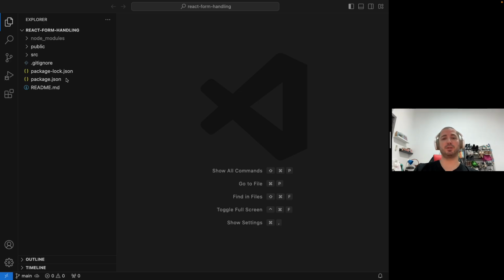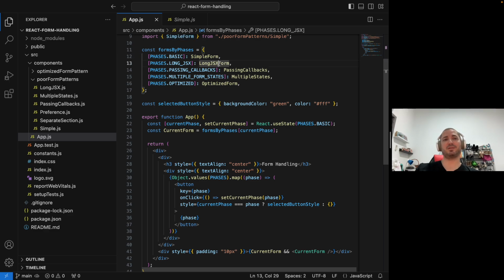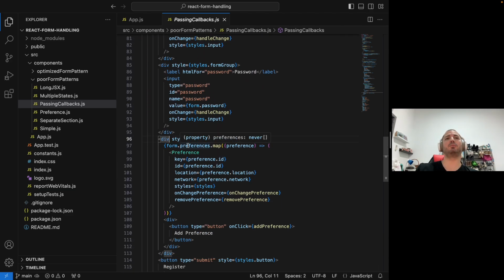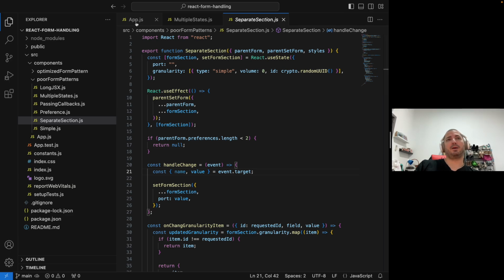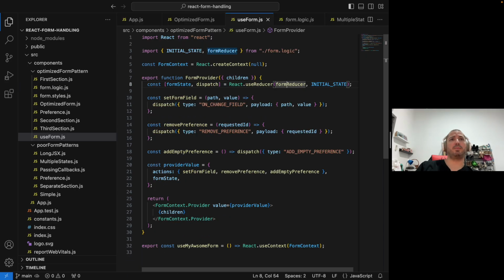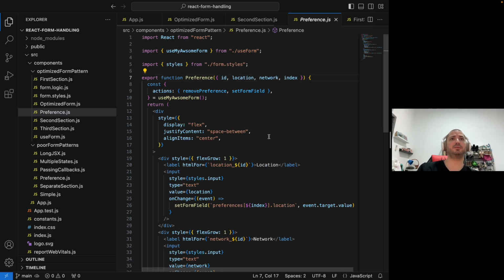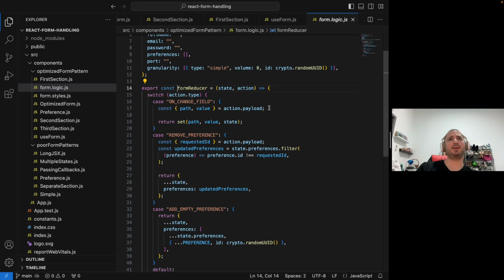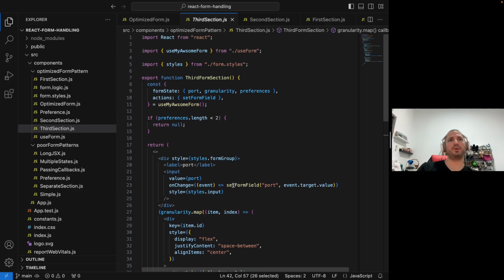Handling Forms in React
In this video I am going to discuss the issues with forms in general and in React in particular. In addition, I am going to show some of the patterns used by developers and explain their pitfalls. And to summarize, I am going to suggest my own pattern, and explain why it is the ideal one.